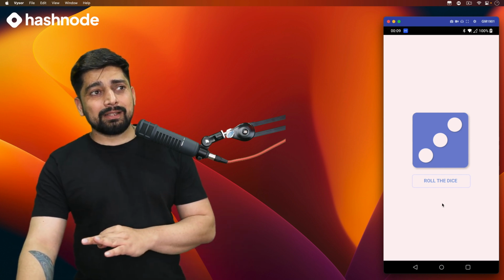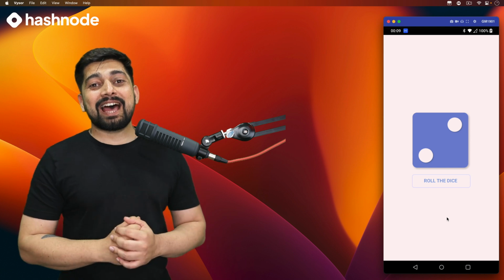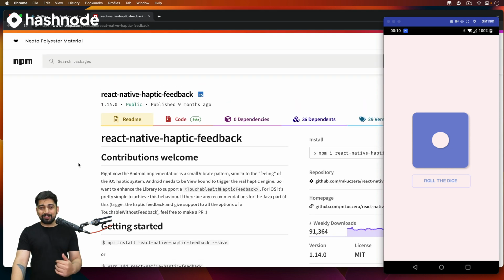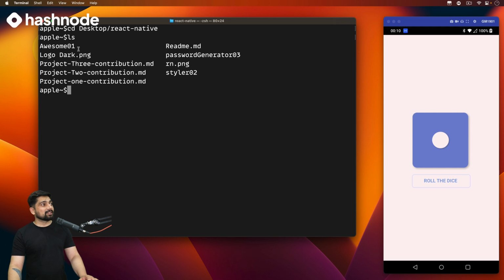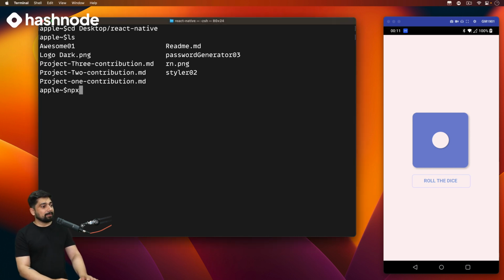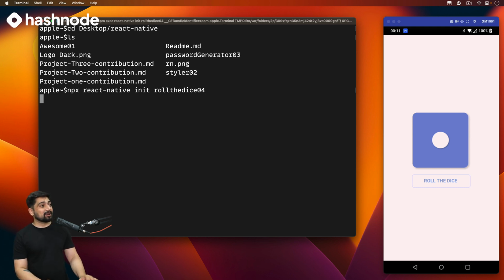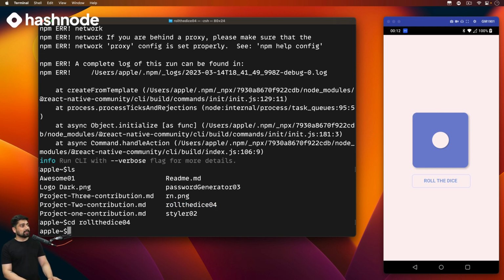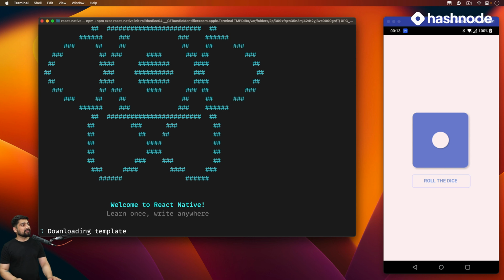React Native Project 5 | Haptic feedback and Images